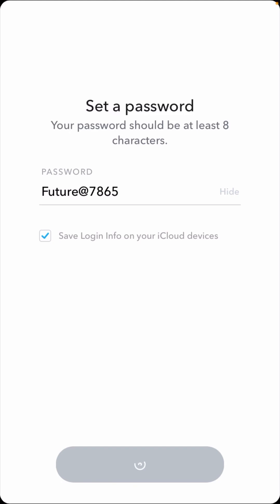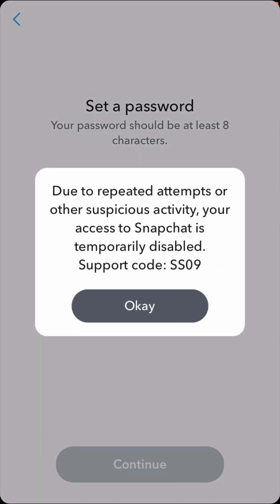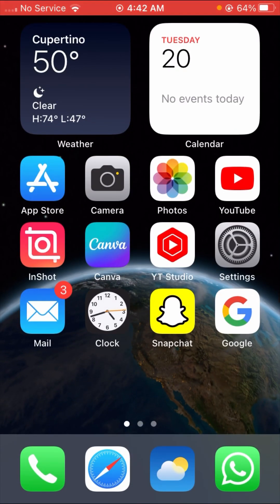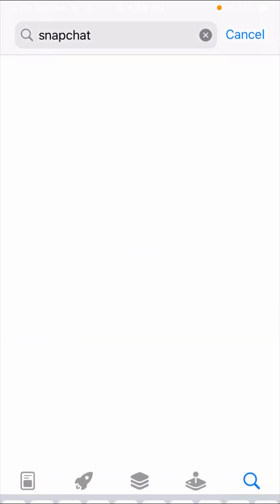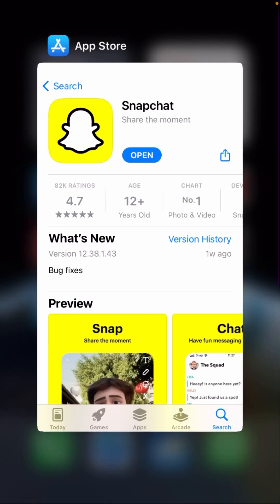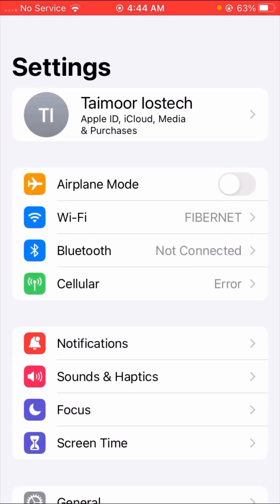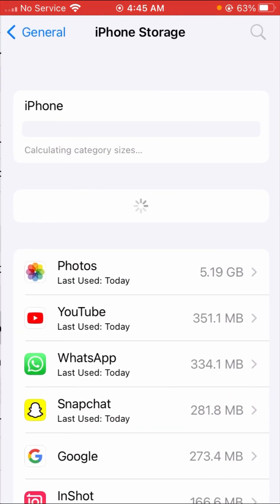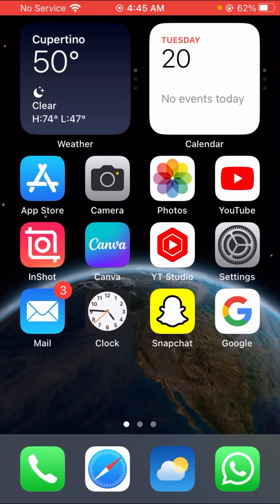Fixed✅Due to repeated failed attempts or other suspicious activity on Snapchat 2024 | in iOS 17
👉👉Opening Page🍀

👉👉Starting  ☘️

{  Hy guys welcome back to my YouTube channel and welcome back to my new latest video right now in this video I'm going to be show you how to fix Snapchat account has been temporarily disabled ..So plz watch my this video completely and till the end and don't skip my video🥰  }}

👉👉YOUR QUERY☘️

{ How to fix Snapchat has been disabled }

{ How to fix Snapchat is temporarily disable }

{ How to fix Snapchat account not login }

{ How to fix Snapchat due to repeated problem }

{ How to fix Snapchat suspecious activity problem }

{ How to fix Snapchat not working on Android }

{ How to fix Snapchat Account login }

{ How to fix Snapchat Disable problems }

{ How to fix Snapchat Due to Repeated Failed Attempt problem }

{ How to fix Snapchat Account has been disabled 2023 }

1 : How to fix verification required on app store

2 :How to fix this page isn't available right now

3 : How to recover my eyes only photo on Snapchat

4 :How to fix your account has been disabled in the app store and itunes

5 : How to fix cannot connect to app store